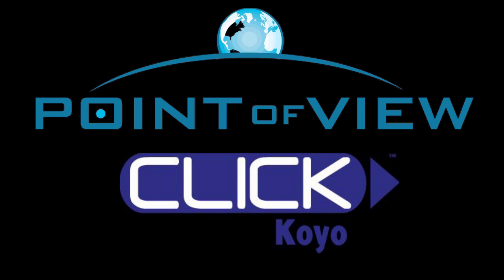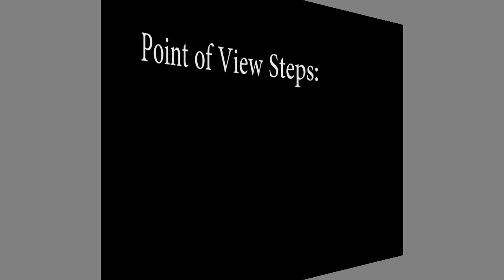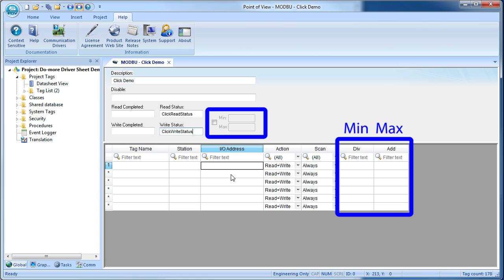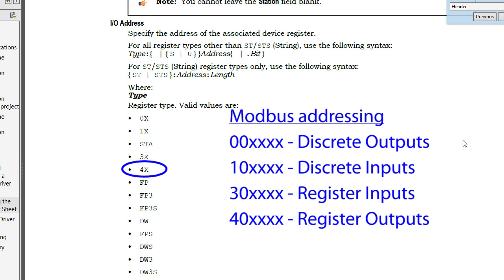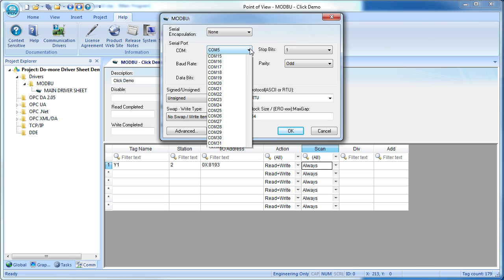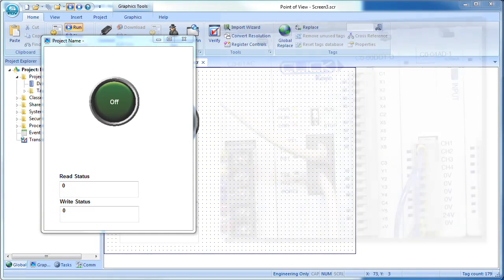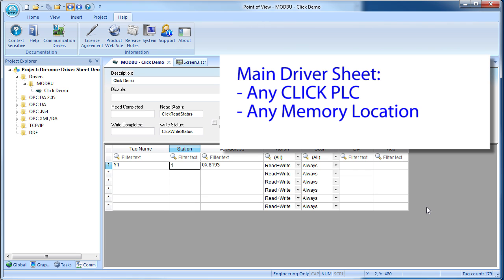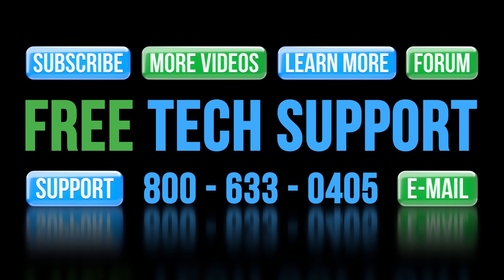Connect Point of View to CLICK PLC from AutomationDirect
Learn how to connect Point of View to a CLICK PLC using Point of View's Driver Sheets.
**Point of View is a retired product at AutomationDirect